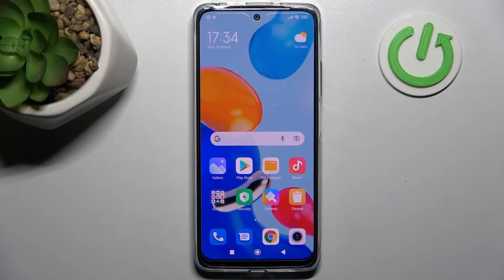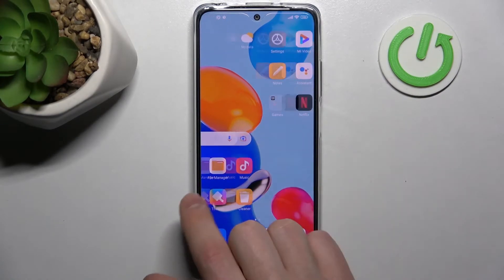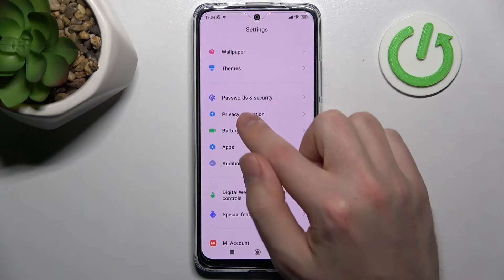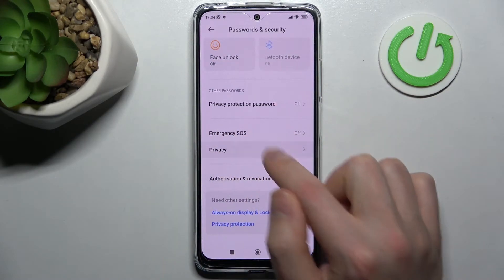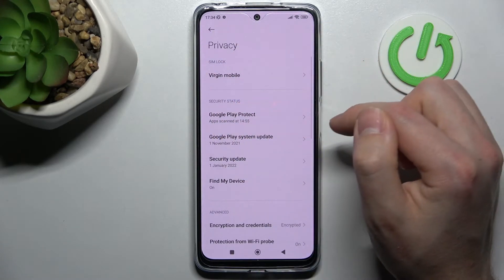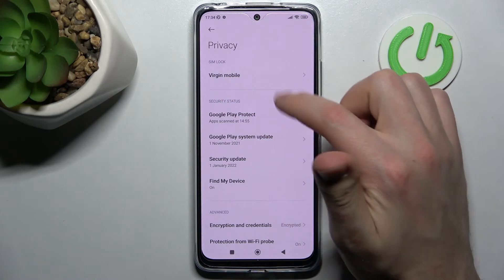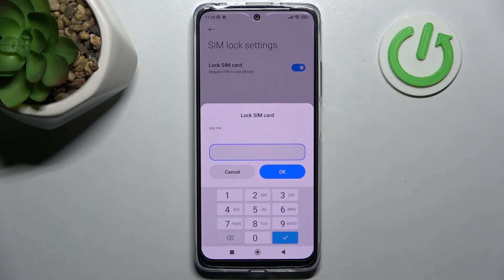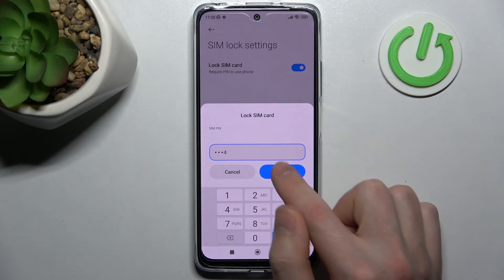How to Add PIN to SIM Card on Xiaomi Redmi Note 11 - Lock SIM Card with SIM PIN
In today’s tutorial video we will gladly present to you the step by step way to add a PIN to your SIM Card on Xiaomi Redmi Note 11. If you want to protect the data saved on a SIM Card by using PIN code, then this video should be very helpful for you. Don’t waste any more time and smoothly lock the SIM Card with PIN successfully on the presented Xiaomi smartphone.